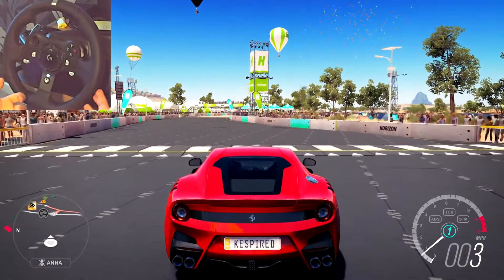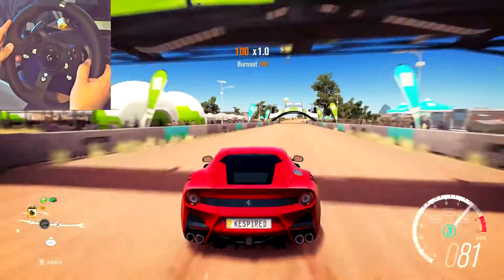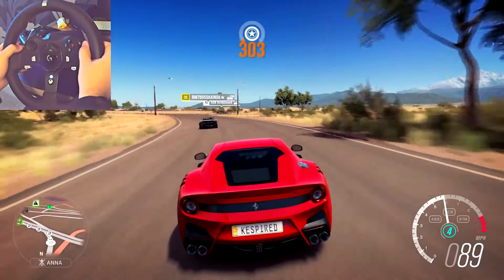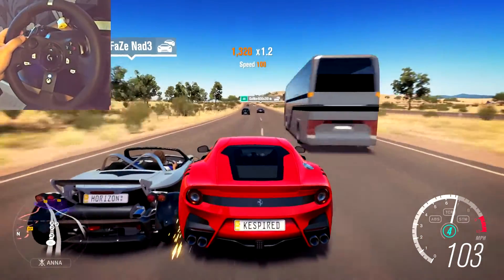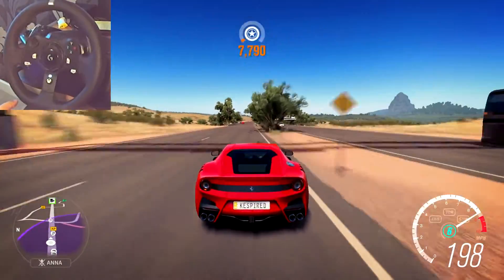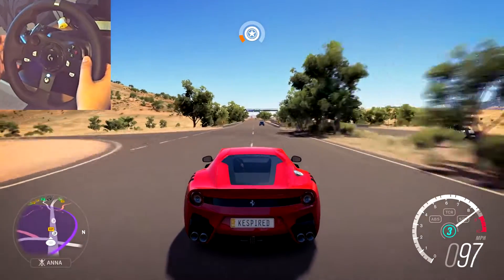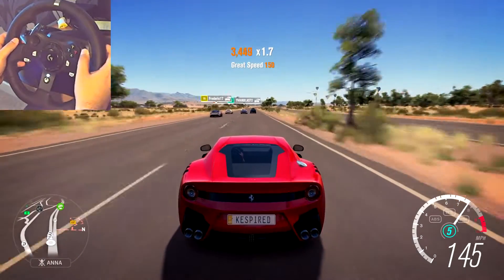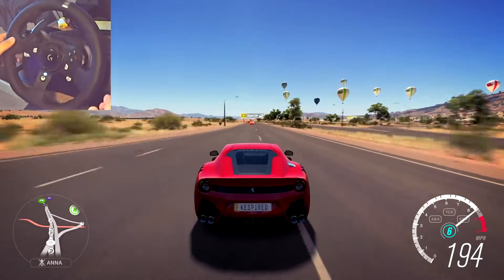Logitech G920 FORZA HORIZON 3 Force Feedback Review Update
Forza Horizon 3 updated and added force feedback to the road sections, my review of how it performs on the Logitech G920 wheel and pedals.

PLATFORMS: XBox One, XBox One S, and Windows 10 PC.
CAMERA: Sony HDR-AS10 Action Cam
STEERING WHEEL: Logitech G920

[Forza Horizon 3] © Microsoft Corporation. [This video] was created under Microsoft's "Game Content Usage Rules" using assets from [Forza Horizon 3], and it is not endorsed by or affiliated with Microsoft.